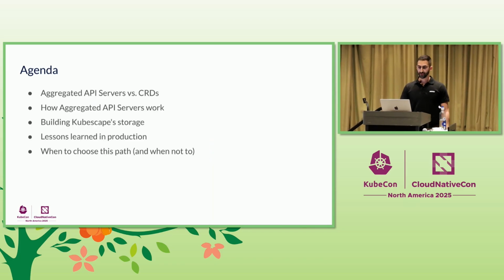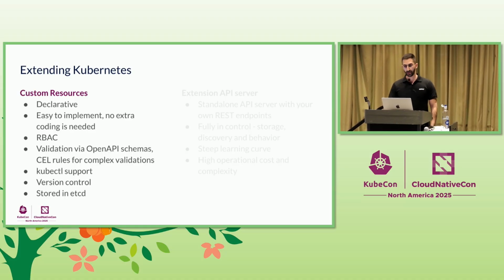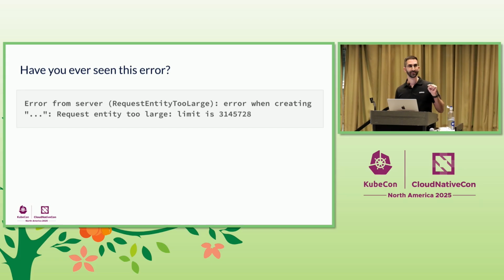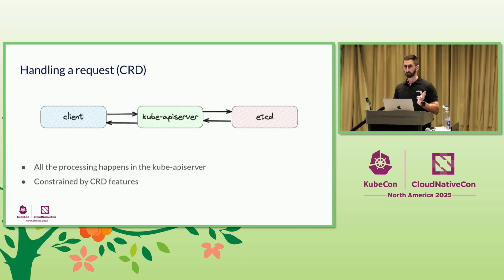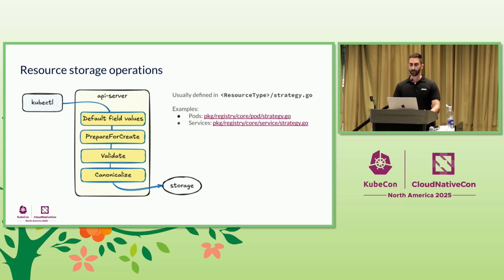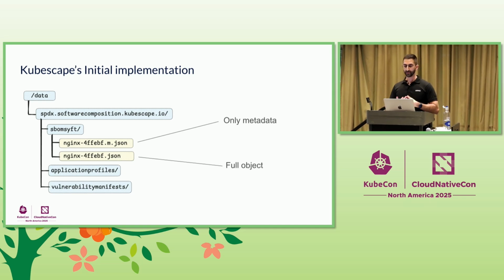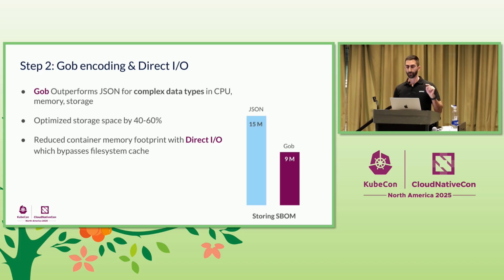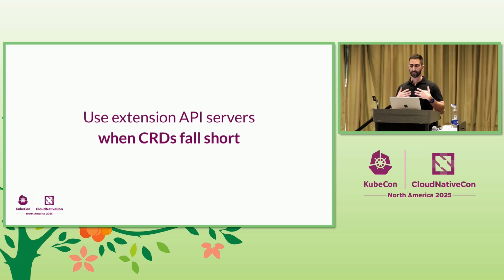Extending Kubernetes API: The Hidden Power of Aggregated Server Objects - Amir Malka, ARMO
Kubernetes Custom Resource Definitions (CRDs) are the de facto method for extending the Kubernetes API. While powerful and flexible, CRDs rely on etcd for storage, making them suboptimal for managing larger objects such as Software Bill of Materials (SBOMs) or other high-volume datasets since they create a high load on etcd.

This talk re-introduces API server aggregation as an alternative extension mechanism for those who need to become more familiar with it. By leveraging this lesser-known Kubernetes feature, projects like Kubescape have successfully managed oversized objects efficiently without burdening etcd.

In this session we will dive into the technical architecture, use cases, and the real-world benefits of using this technology via the use-case example of Kubescape.